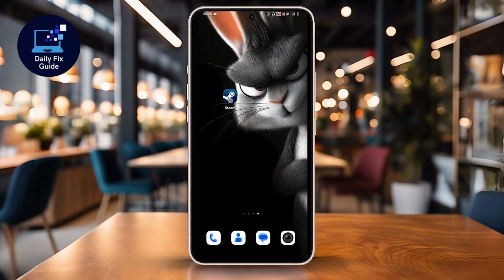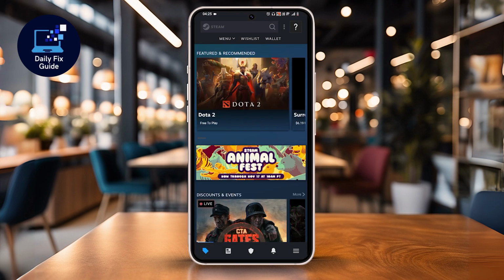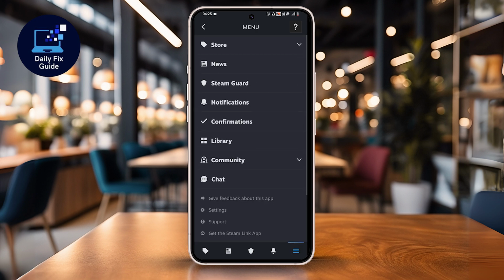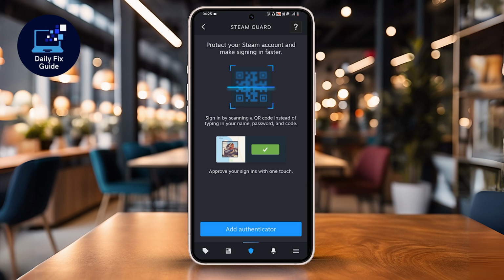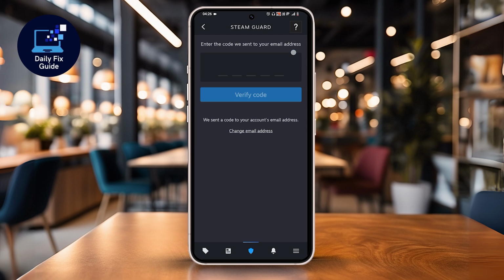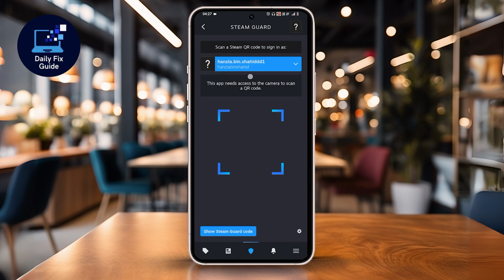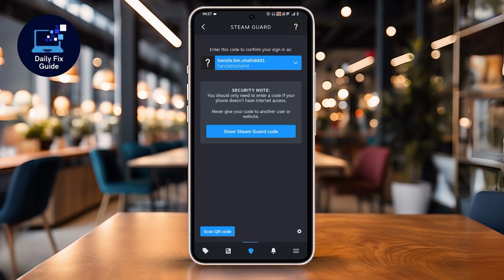Remove Steam Market Restrictions | Disable Market Restrictions on Steam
Learn how to remove Steam Market restrictions with this easy step-by-step guide. I’ll show you how to verify your account, enable Steam Guard, add payment methods, and complete the requirements needed to unlock full trading and market access. Perfect for users who want to buy, sell, and trade items on the Steam Market without delays or limitations.